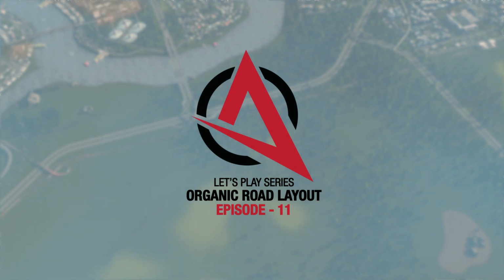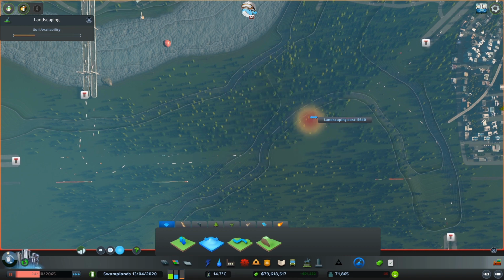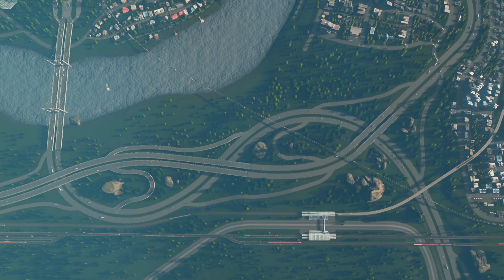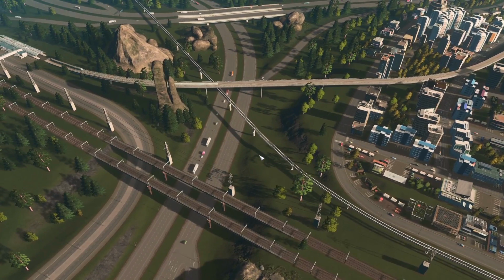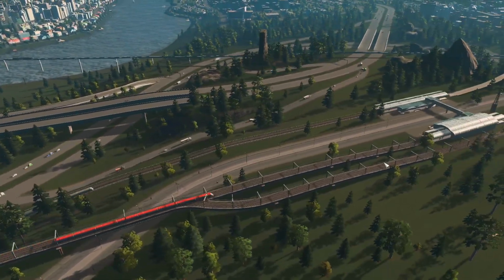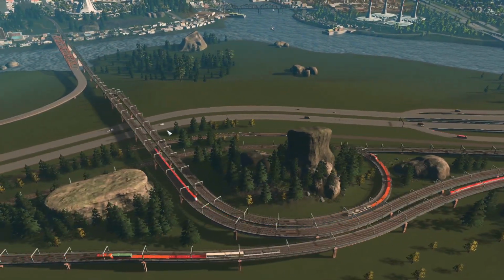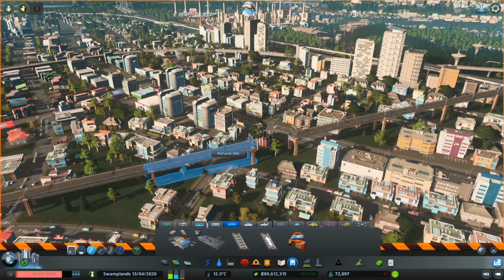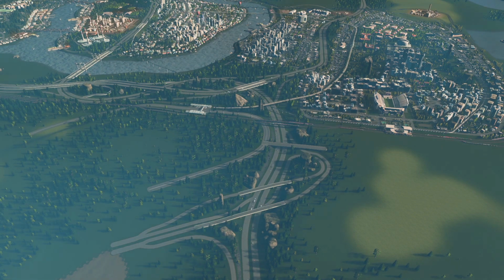Smooth Interchanges and Transportation in Cities: Skylines for PC, PS4 and XBOX | Episode 11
We are replacing generic interchanges with a more slick design while completing transportation loops.

Sunset Harbor DLC on the Swamplands Map. This is a 100% Vanilla city build with no mods or steam assets, therefore, everything made here can be done on console PS4 and XBOX.

Cities Skylines - Organic Road Layout Episode 11